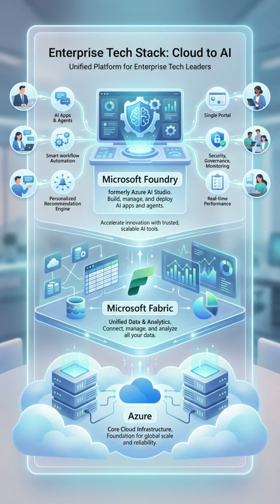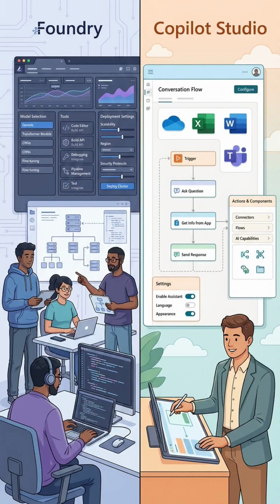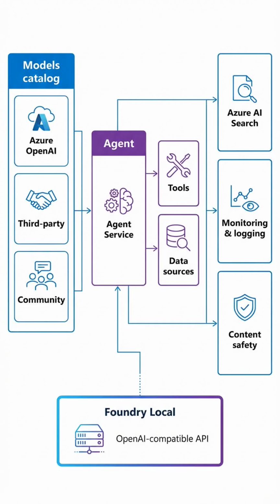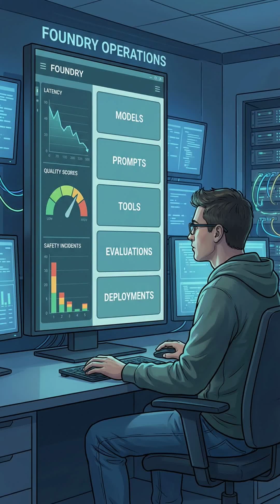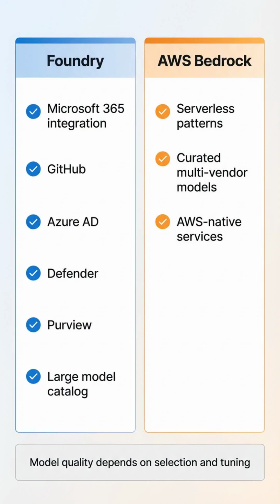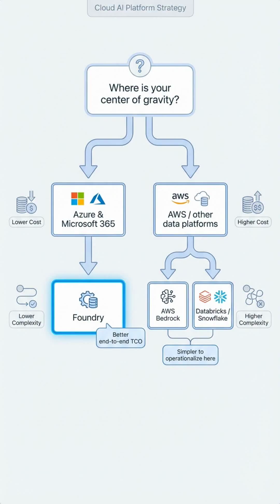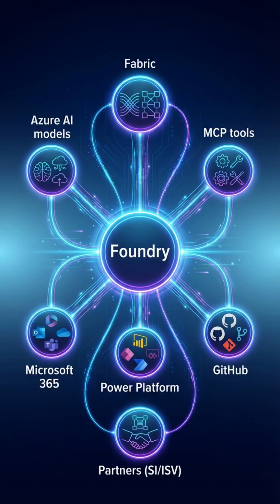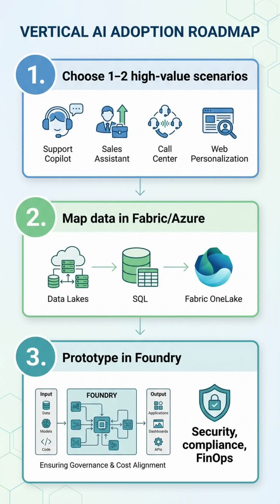Unify enterprise AI with Microsoft Foundry: one platform for models, agents, data, and governance.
Foundry is free as a platform—you only pay for the Azure services you choose, with full control over models, governance, and cost optimization. See how Microsoft Foundry unifies models, tools, and agent runtimes into a single, secure enterprise AI platform built on Azure.